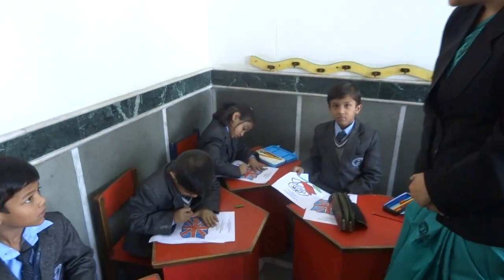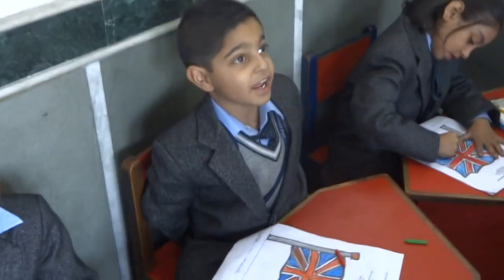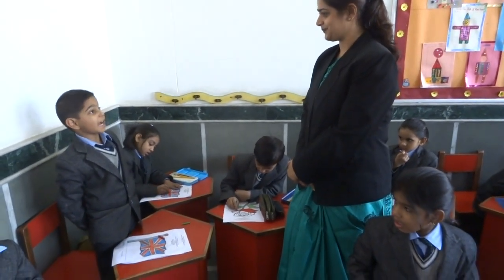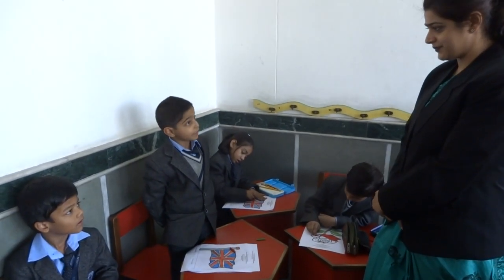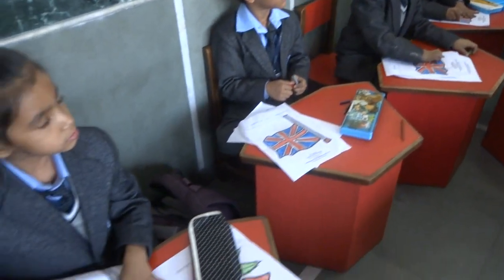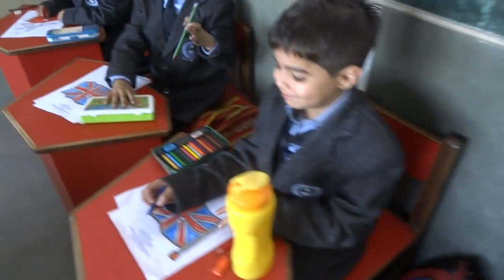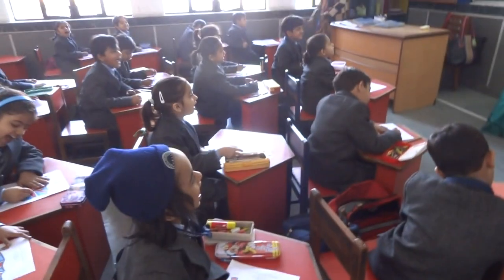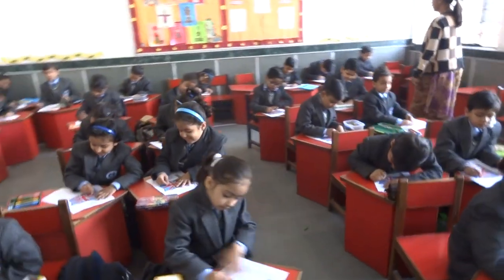Vikas Bharati Public School (ISA Activity)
A Glimpse of the World Heritage